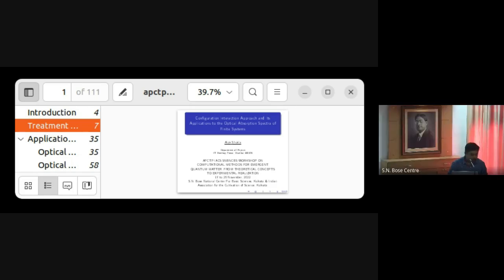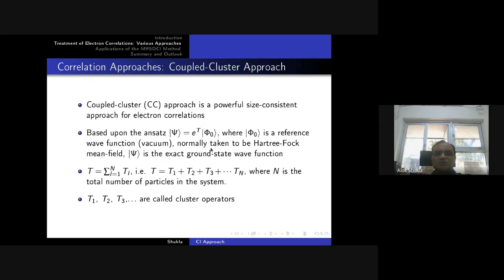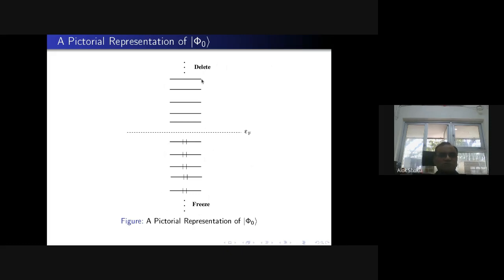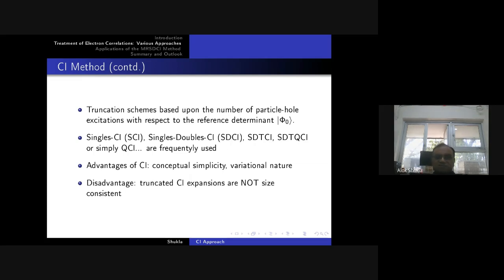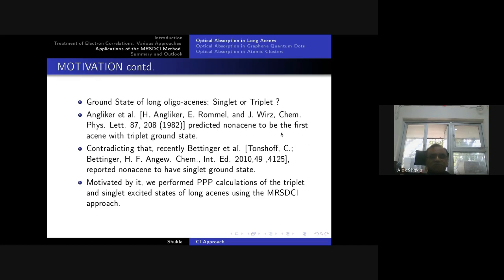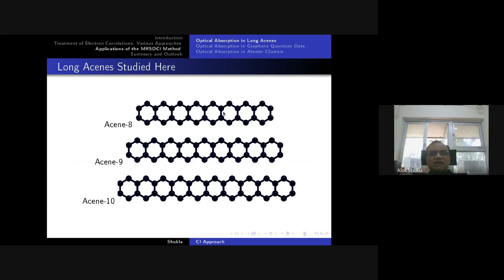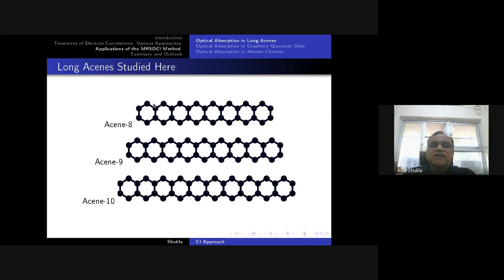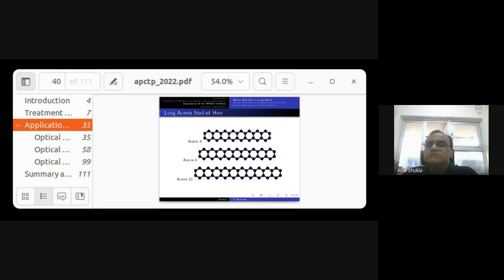Prof. Alok Shukla Turtorial Lecture 1 on 21/11/2022